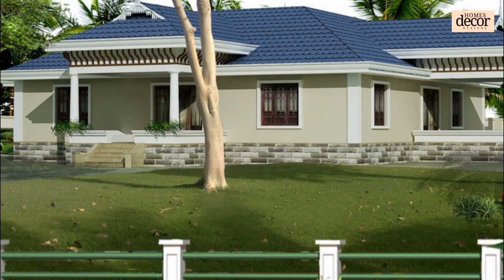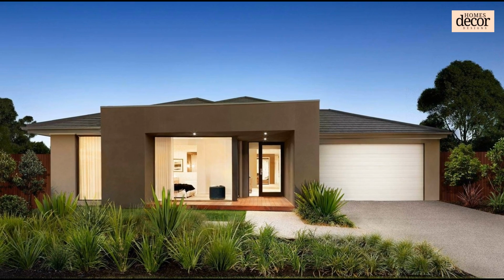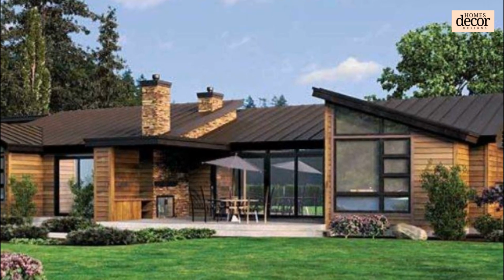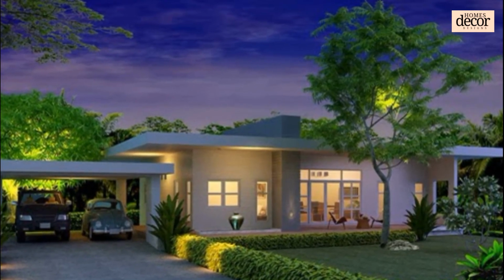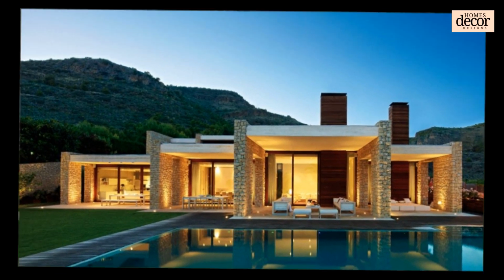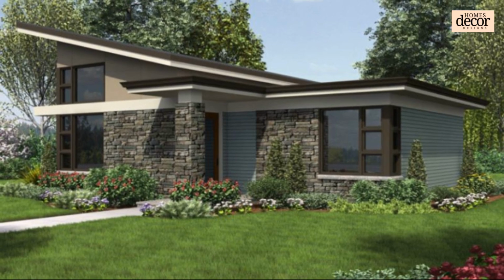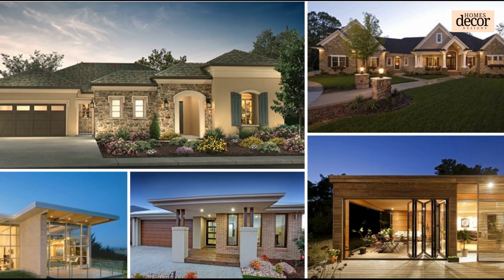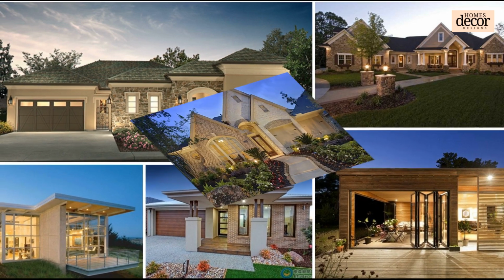SMART! 60+ SINGLE STORY HOUSE DESIGNS | ALL YOU SHOULD KNOW ABOUT SINGLE STORY HOUSE ADDITIONS IDEAS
In this video, we have shown collection of single story house designs and everything you should know about single story house additions ideas. When families start to grow, homeowners weigh their options of buying a new home with more space, or adding an addition on to a current home. Additions are built as single story additions, meaning the current structure is expanded outward, or as second story additions, meaning single story homes build a second story on top for additional space. The focus of this video is what you need to know about single story additions. The first consideration is going to be zoning laws for your area. Will the city permit you to build an addition? Many properties have setbacks or space that has to be left before the property reaches the road or walkways. So, enjoy the video and hope you like it and get great inspiration from it. Thank you.